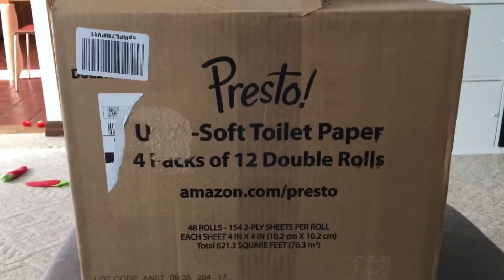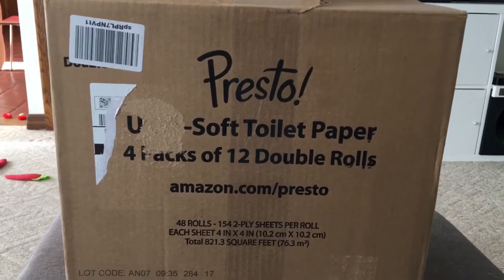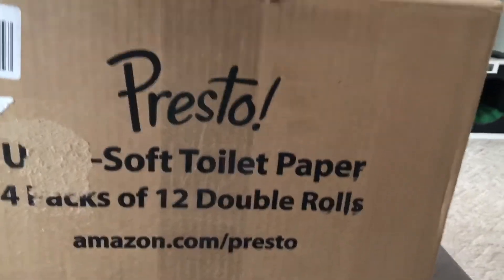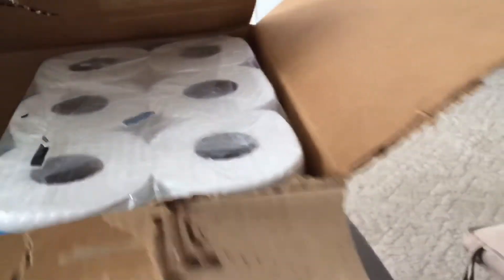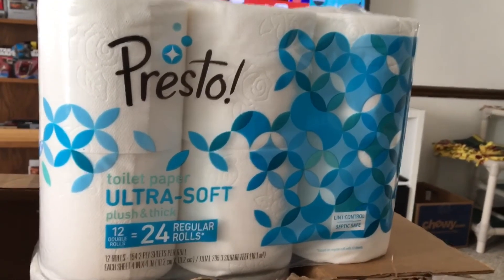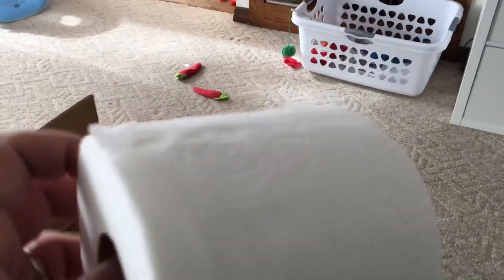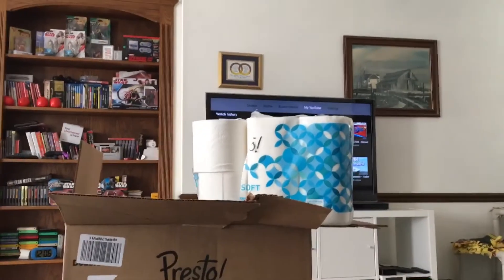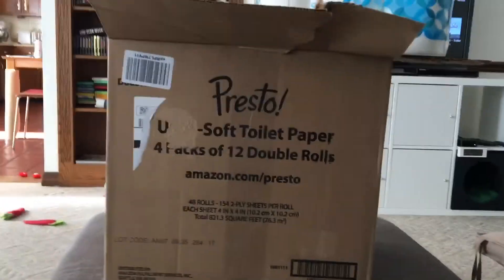Amazon toilet paper/ Amazon’s Presto toilet paper review and Unboxing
Here is an unboxing of Amazon Presto! Toilet paper.  Amazon came out with toilet paper and cleaning products under the amazon Presto brand.  In this case I am reviewing the Amazon ultra soft Presto!  toilet paper.